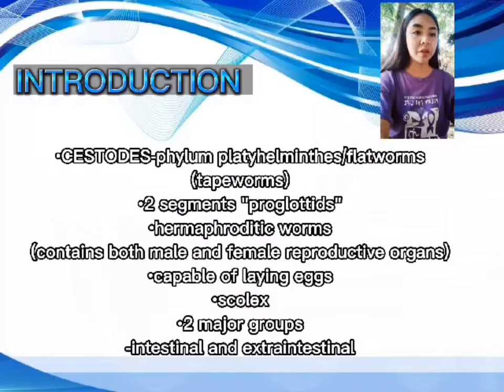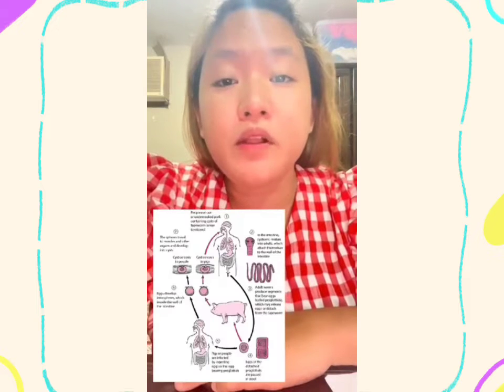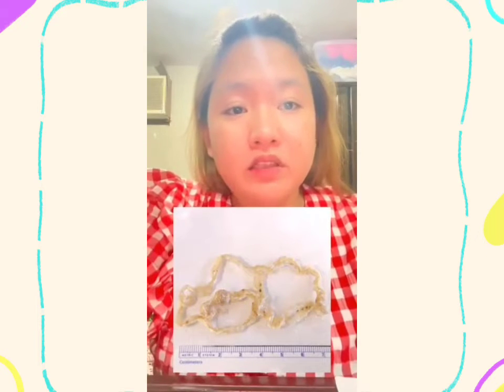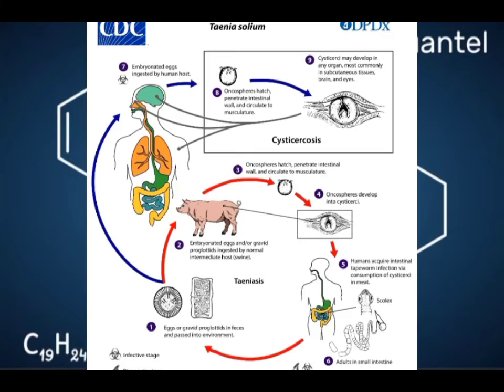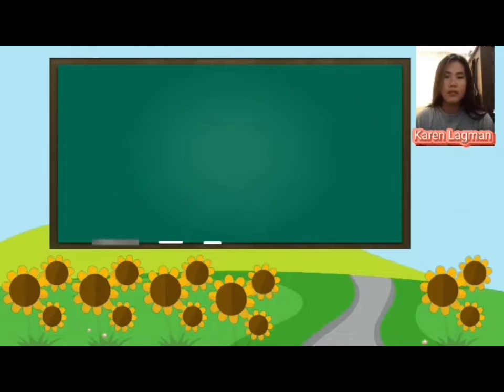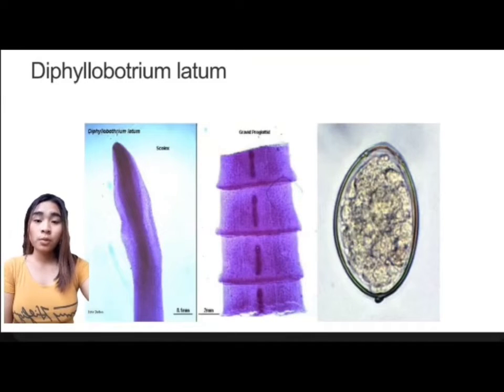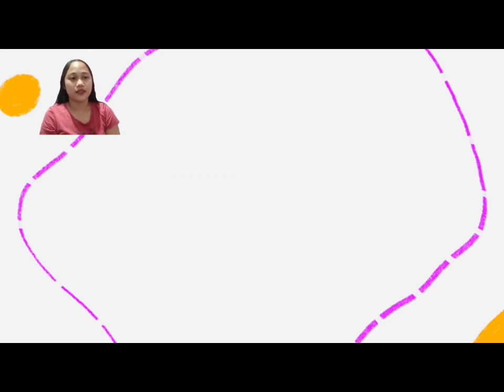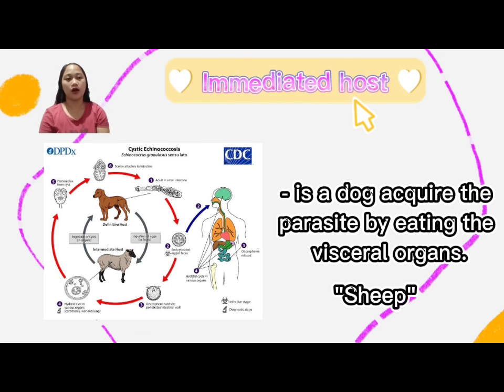GROUP 3: LAB 11 CESTODES